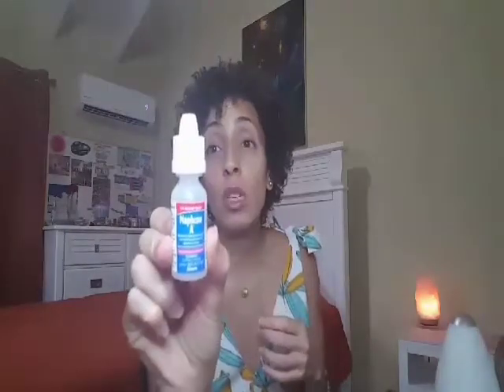# TOP 6 REMEDIES FOR SEASONAL ALLERGIES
See the top 6 products to use for seasonal allergies or everyday items that alleviate allergy symptoms if you have an allergy attack.

Allegra Magic Globes
Nasal Spray
DoTerra Vapor Stick
Histal Antihistamine Syrup or tablets
Naphcon A Eye Allergy Relief Eyedrops
Air Diffuser